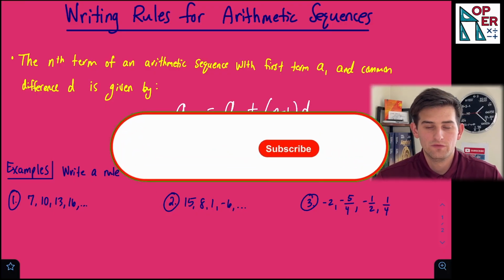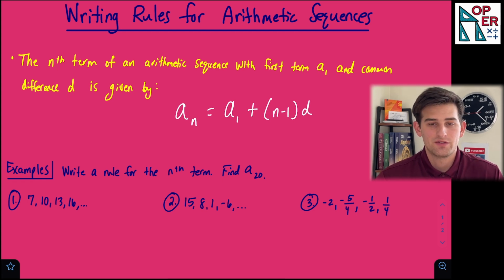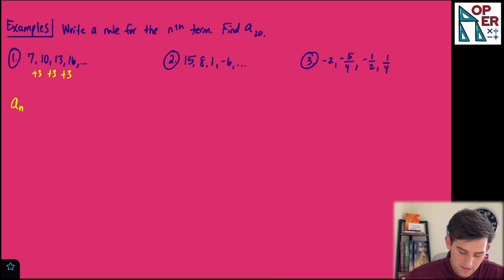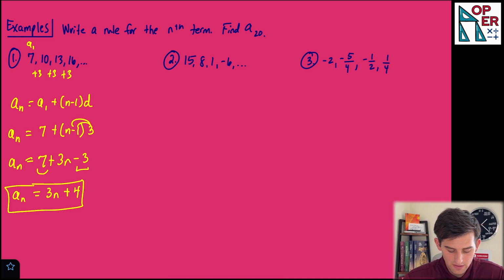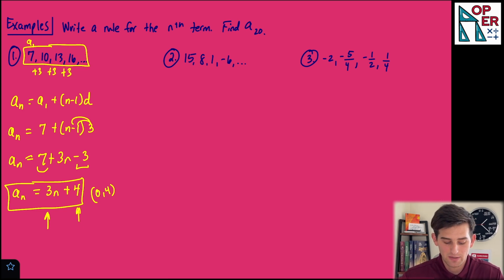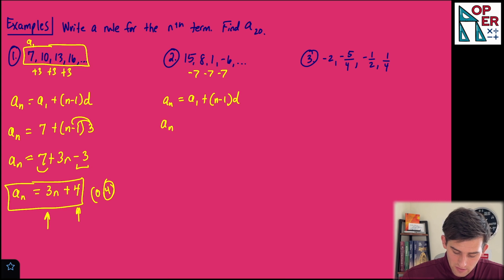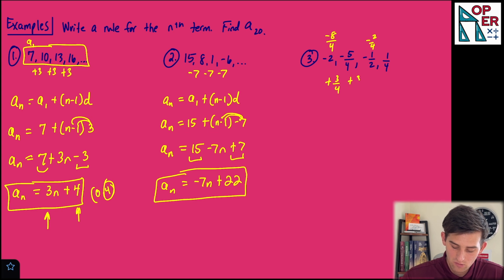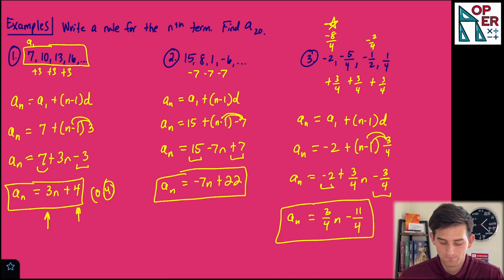Writing Rules for Arithmetic Sequences